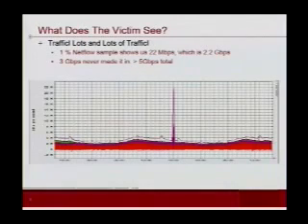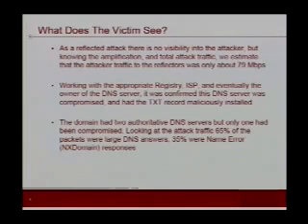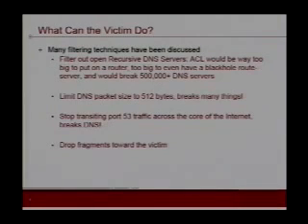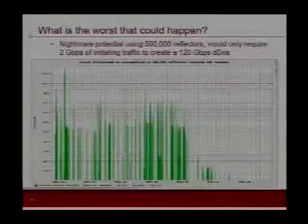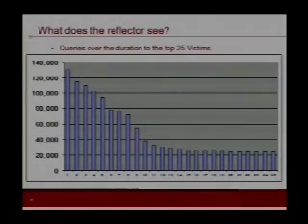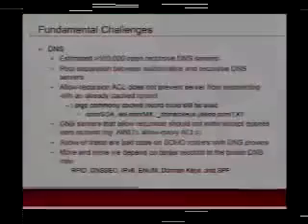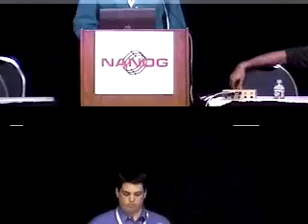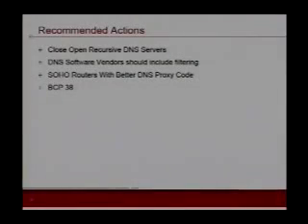Anatomy of recent DNS reflector attacks from the victim and reflector point of view